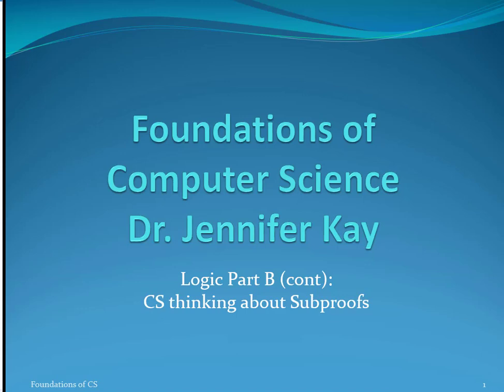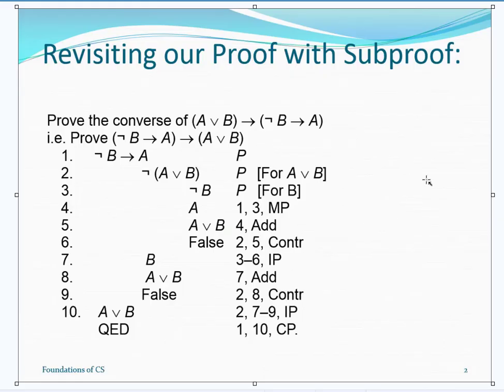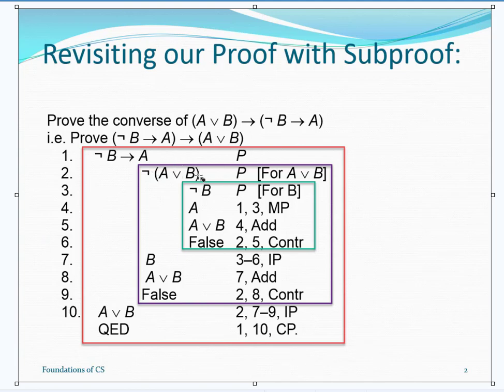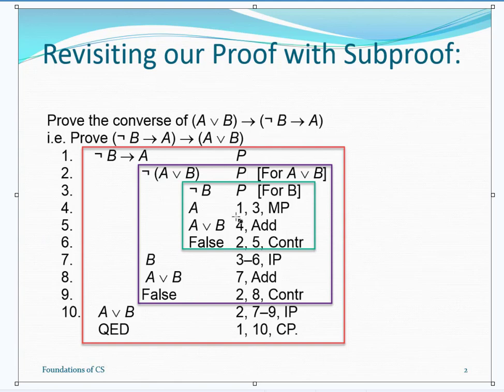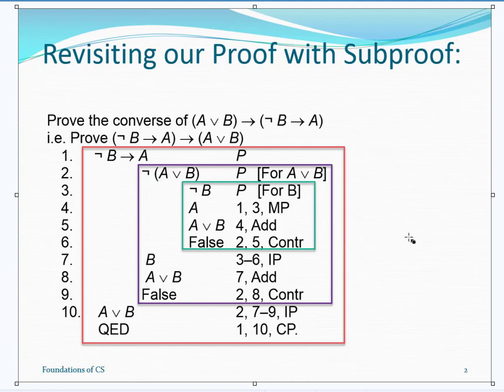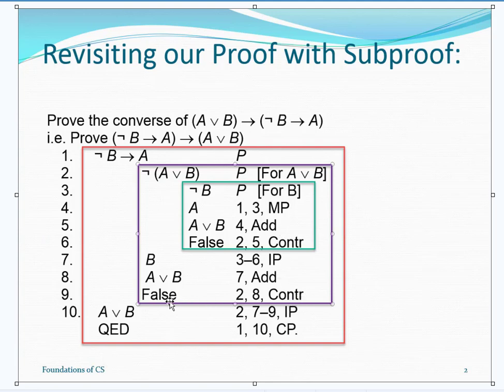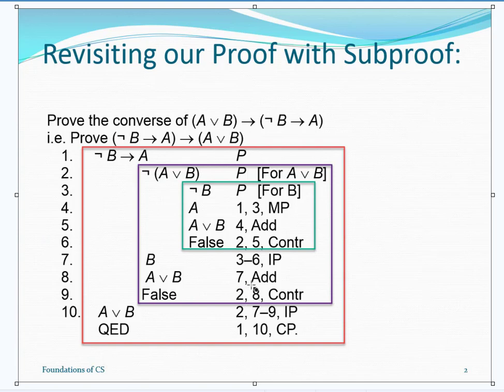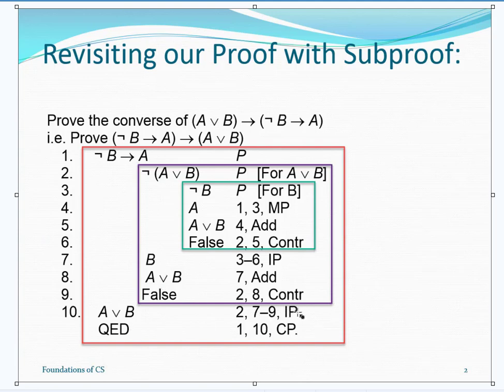Foundations 13-02 thinking about subproofs like a computer scientist